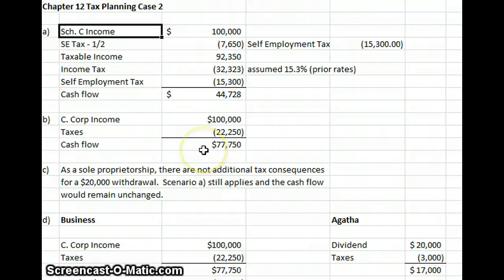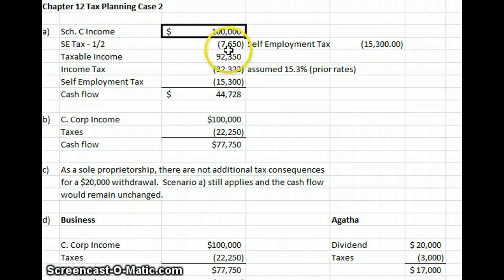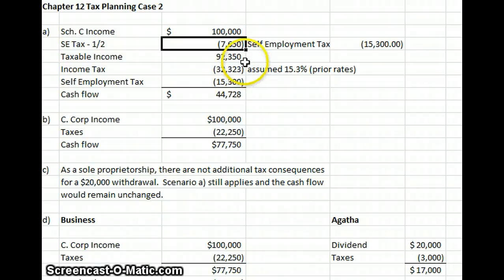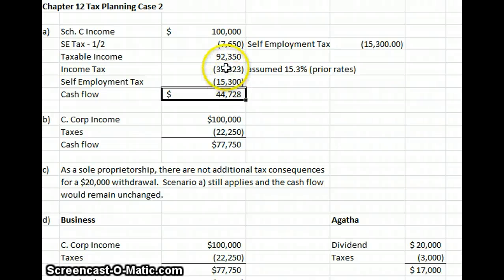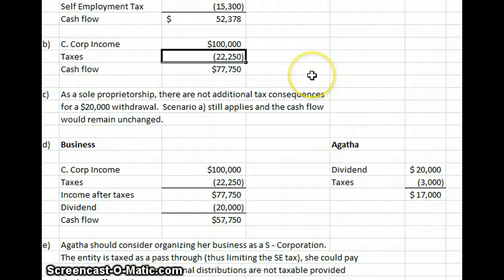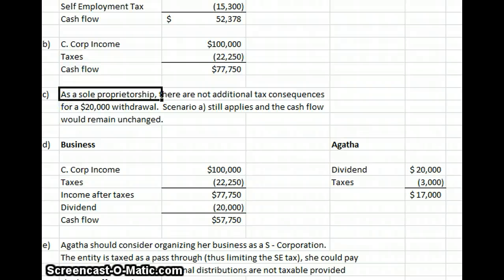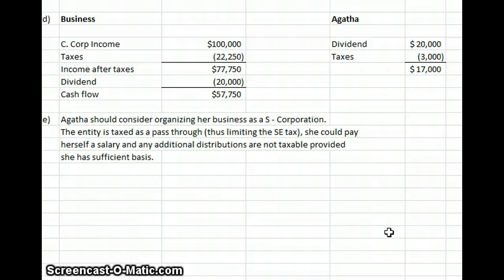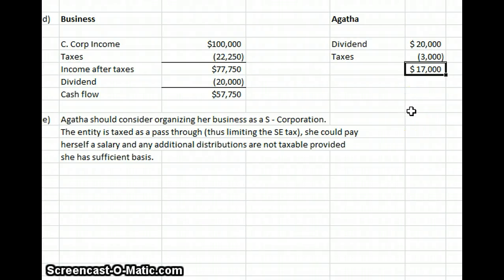Tax Planning 12-2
Tax Planning Case 12-2 S Corp versus regular corporation